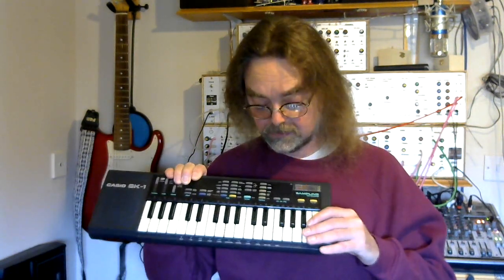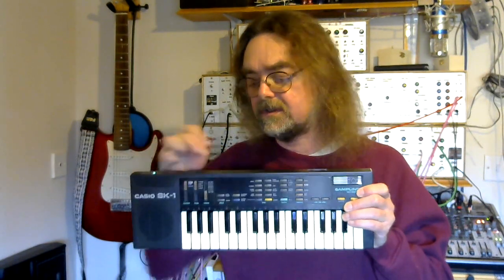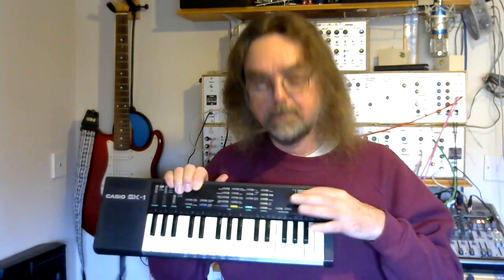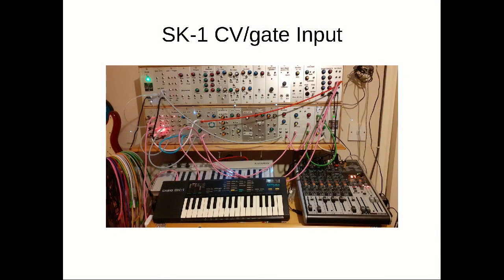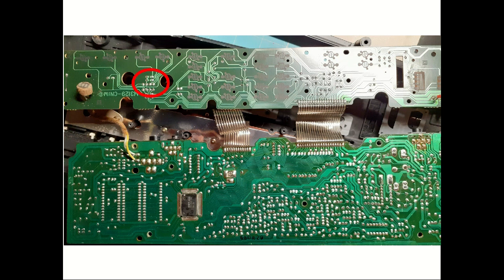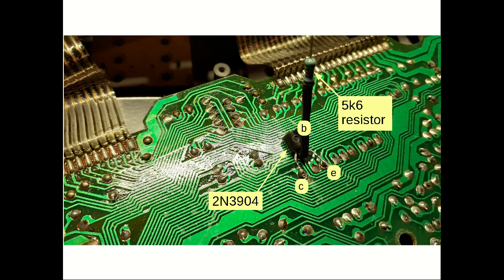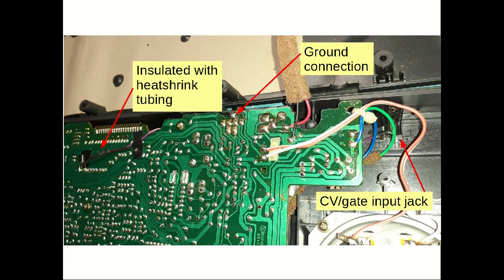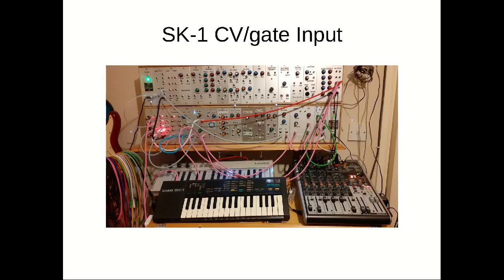Casio SK-1 CV/Gate Input Mod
Having got my old Casio SK-1 up and running I looked into how I could patch it in to my Project XII modular analogue synth. I found a hack to trigger the SK-1 sequencer with a gate signal (link below). In this video I show how I made the modification and give a short demo of how it sounds when clocked from Project XII and passed through an MS-20 style VCF.